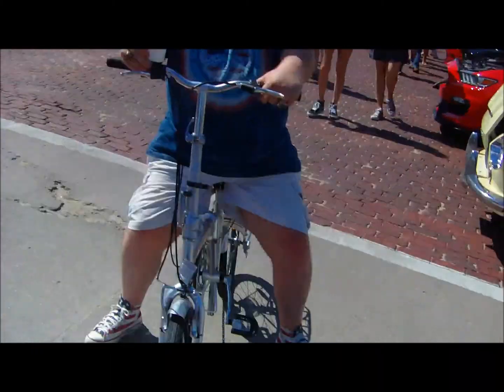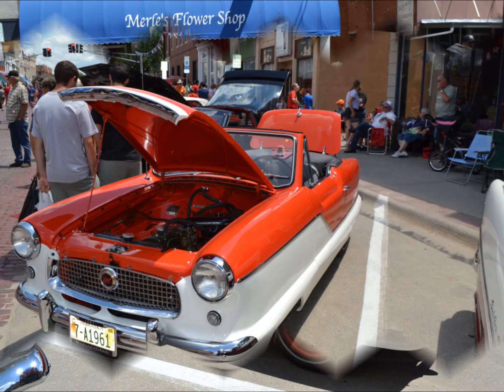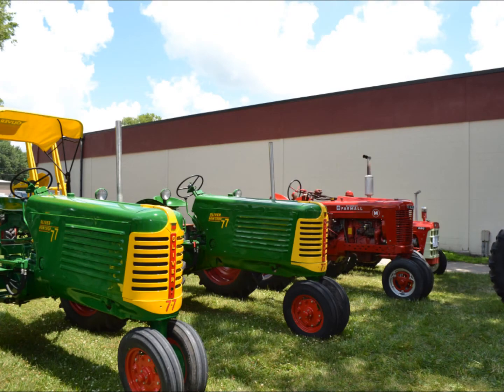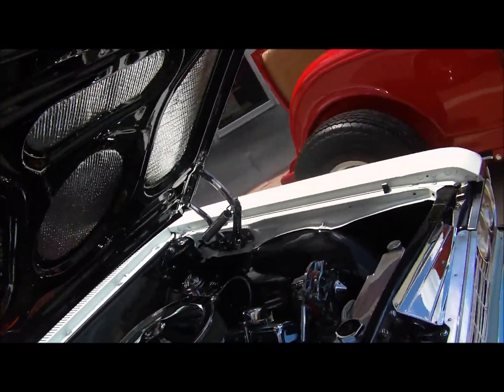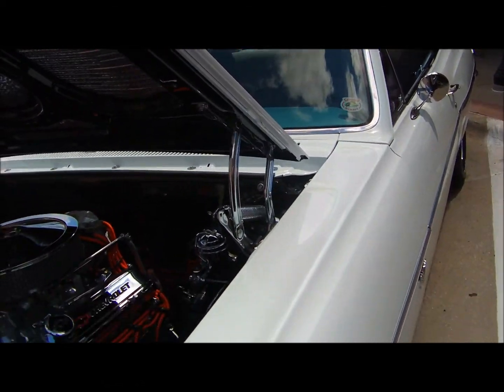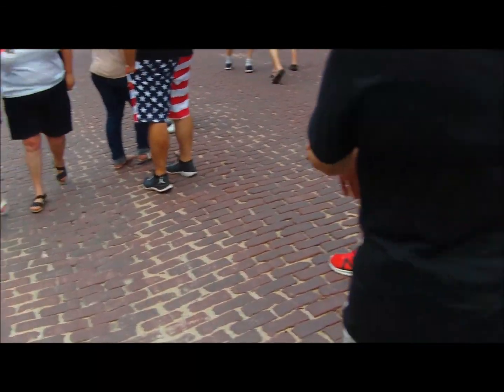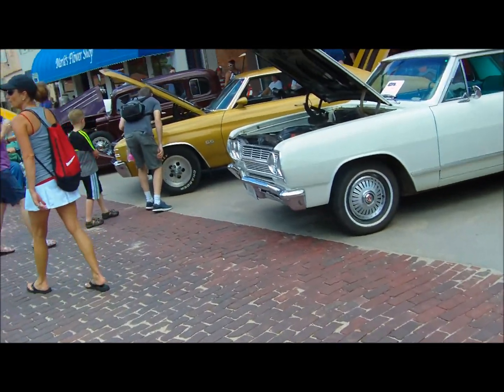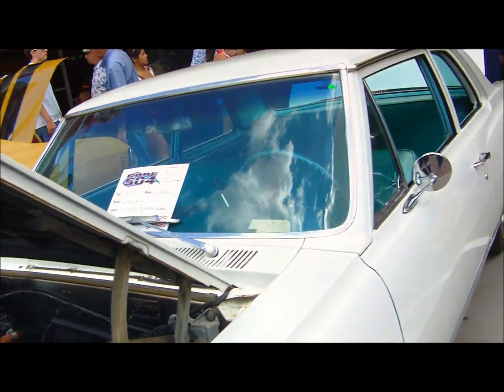4th of July car show Seward Nebraska 2017 (Some)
Few shots around the car show this year